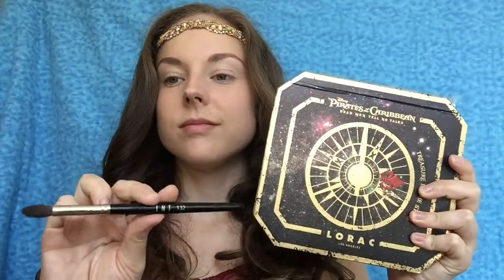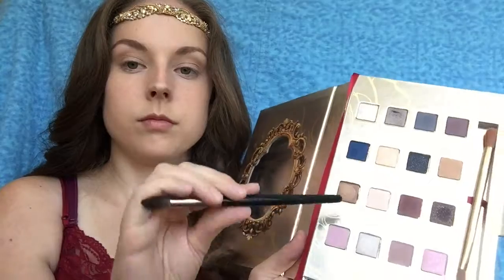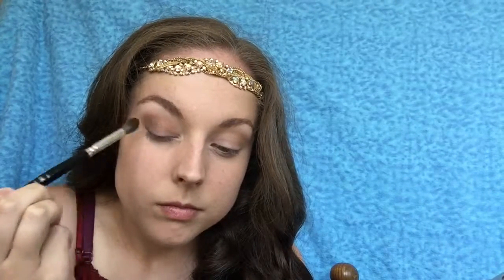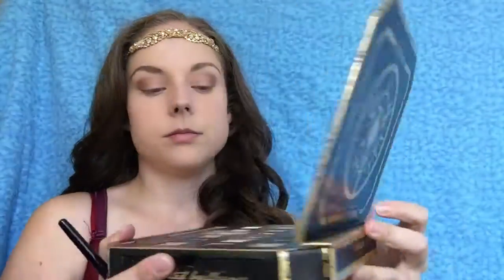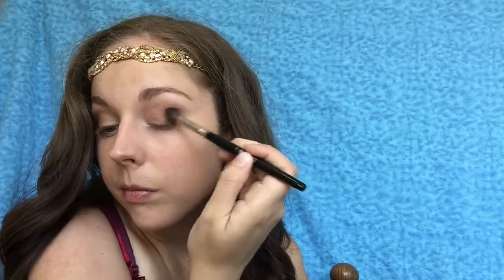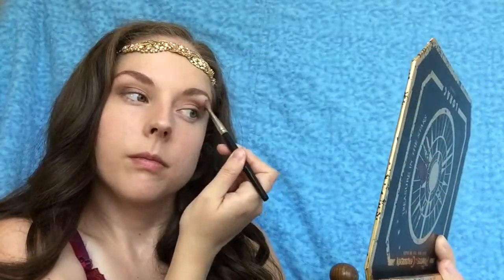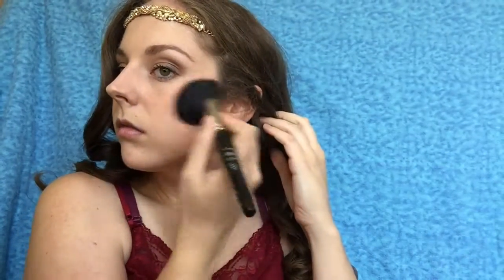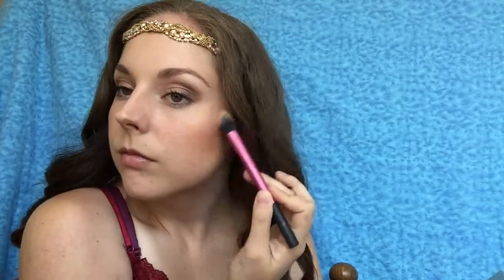Wonder Woman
"It's about what you believe in, and I believe in love. Only love will truly save the world." Wonder Woman
I hope you enjoy this wonder woman makeup tutorial, and have a blessed 4th of July!
Remember you are beautiful for you were fearfully and wonderfully made by a loving God -psalm 139:14
Products used:
Lorac Beauty and the Beast eye shadow palette
Lorac Pirates of the Caribbean eye shadow palette
Mac Wonder woman skin mineralizer
Mac Wonder Woman Matte Russian Red lipstick
Mac Wonder woman red lipglass